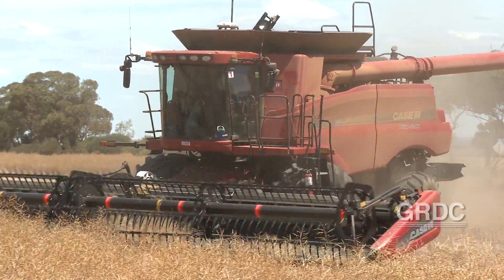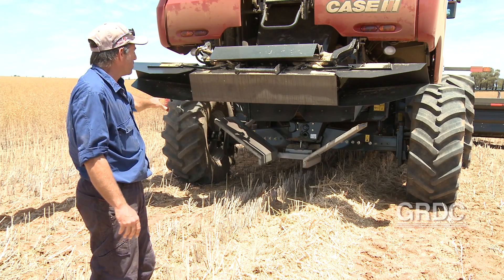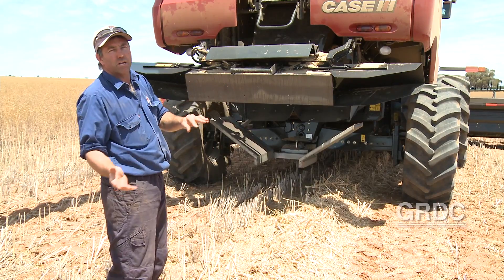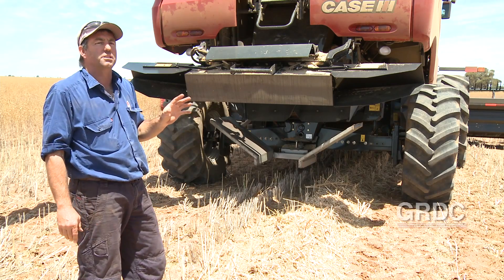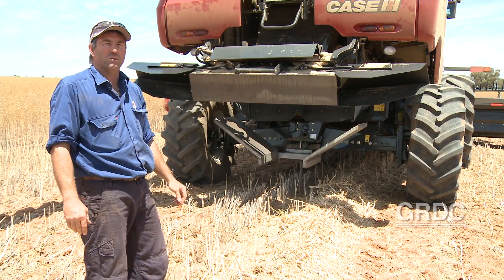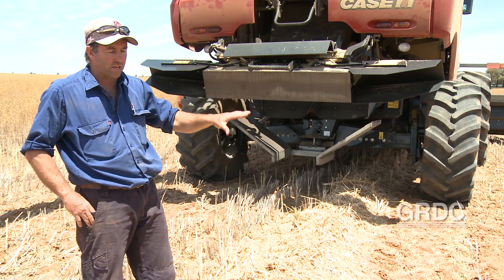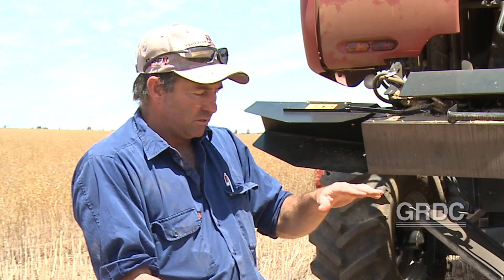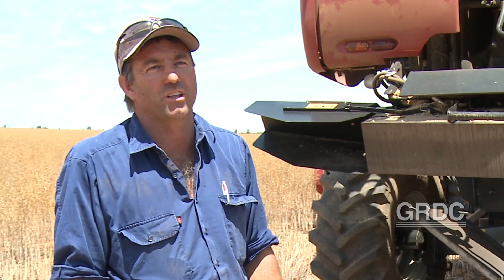IWM: Weed Seed Bank Destruction - Header Setup & Tips for Narrow Windrowing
Andrew Messina, (WA grower) explains his experience with cutter bar height, chute design, chute height, crop specific tips - canola, how to avoid chute blockages, windrow burning logistics before sowing, efficacy of burn relies on timing.